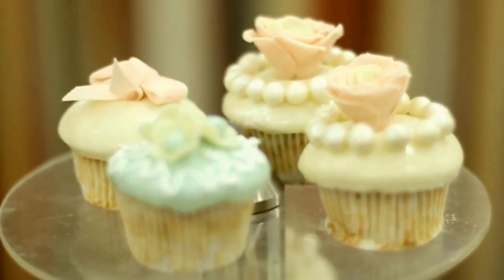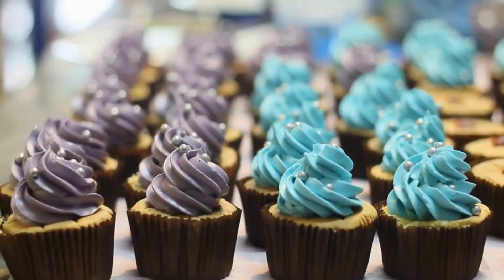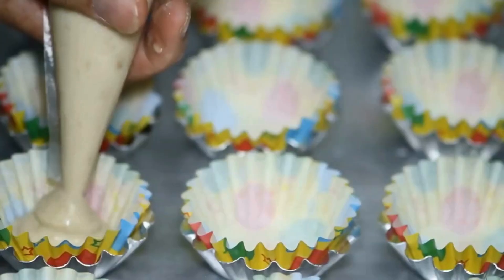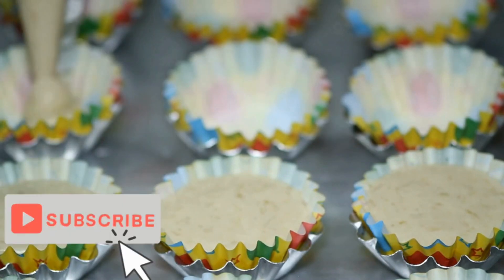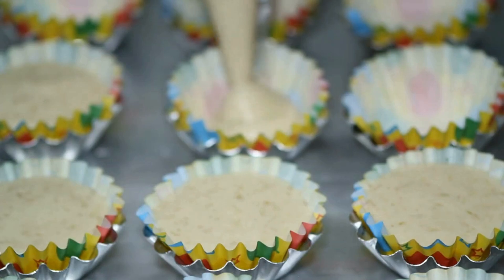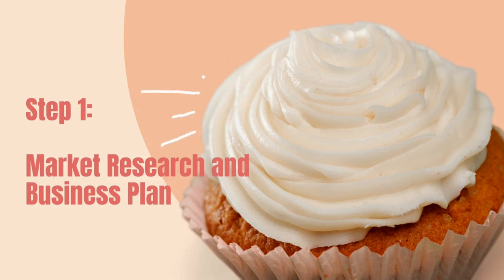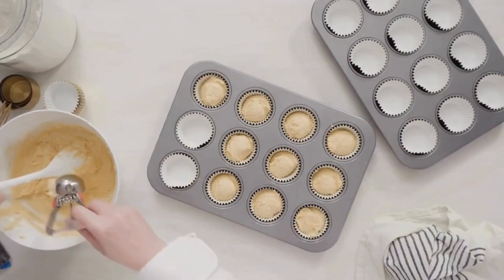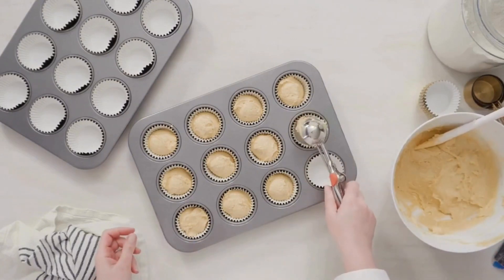MAKE OVER $10K A MONTH WITH CUPCKAES? WATCH THE FULL VIDEO !!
GET MY NEW 400 PAGE BOOK FOR ANY HOMEBASED FOOD BUSINESS STRATUP
Are you dreaming of turning your passion for baking into a lucrative business? In this video, we'll show you how to make $10K a month selling cupcakes! Discover the secrets behind running a successful cupcake business and learn from proven strategies to boost your profits and achieve financial success.

Starting a cupcake business can be incredibly rewarding, but it requires more than just delicious recipes. We'll dive into essential tips for profitable cupcake business tips, ensuring you have the tools to thrive. Whether you're a beginner or an experienced baker, this video provides actionable advice to help you sell cupcakes for profit and build a thriving business.

One of the key aspects of making over $10K a month is having a solid cupcake business plan. We'll guide you through the steps of creating a detailed plan that covers everything from initial setup to daily operations. Learn how to price cupcakes for profit and implement effective marketing cupcakes for profit strategies that attract customers and increase your sales.

If you're wondering how to sell cupcakes online, we've got you covered. We'll explore various online platforms and techniques to reach a broader audience, helping you maximize your sales potential. Discover successful cupcake business strategies that have worked for others and see how you can apply them to your own venture.

Marketing is crucial for any business, and your cupcake business is no exception. We'll share cupcake business marketing ideas to help you stand out in a crowded market. From social media promotions to local events, these strategies will ensure your cupcakes get noticed and loved by customers.

Increasing your cupcake sales is not just about attracting more customers but also about retaining them. We'll discuss tips to boost cupcake business revenue by offering exceptional customer service and creating a loyal customer base. Learn how to create high-profit cupcake business products that keep customers coming back for more.

In this video, you'll also hear inspiring cupcake business success stories from entrepreneurs who have turned their passion into a profitable career. These real-life examples will motivate you and provide practical insights into growing a cupcake business.

Are you ready to make $10K a month selling cupcakes? Tune in to discover the secrets to a successful cupcake business, from planning and pricing to marketing and sales. Whether you're just starting or looking to take your existing business to the next level, this video is packed with valuable information to help you achieve your financial goals.